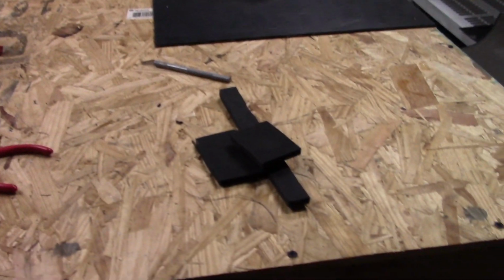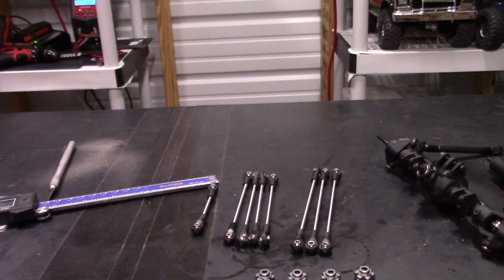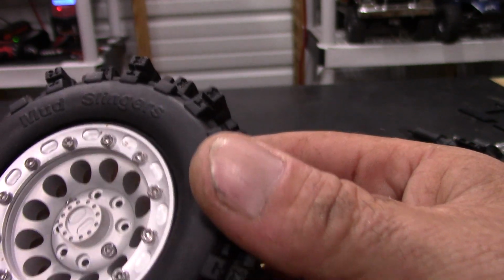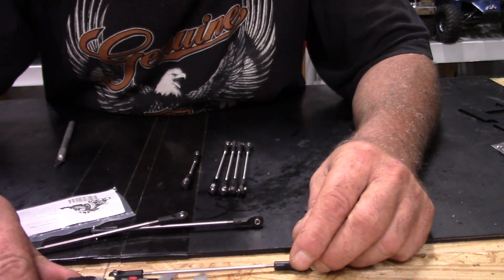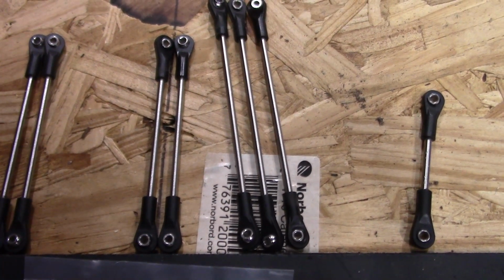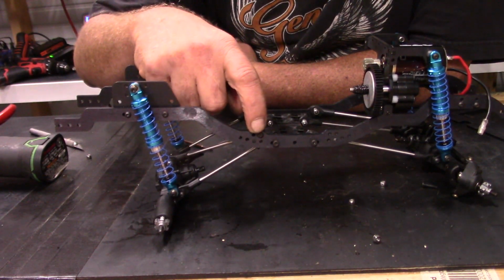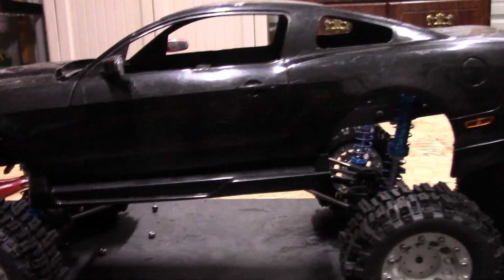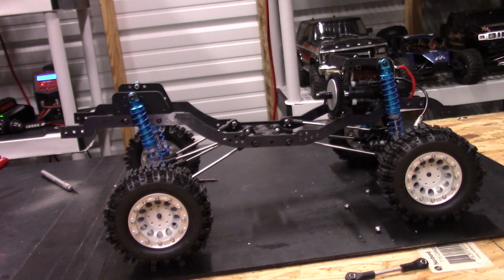Post Apocalyptic Mustang Project pt4. Axles and suspension.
Hey everyone this is the next installment of the Post Apocalyptic Mustang Project pt4. Axles and suspension. In this video we will install the axles and the links so we can see how the wheelbase will work out. We will also get a small preview of how the mustang body will look on the chassis.
Visit me on Facebook @ RC Mechanic
or on Instagram @ rc.mechanic